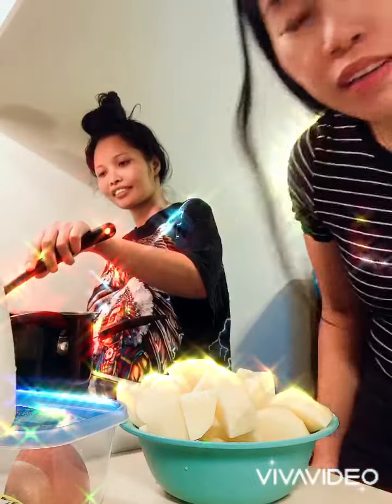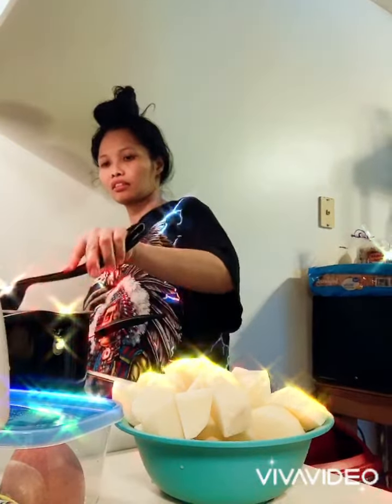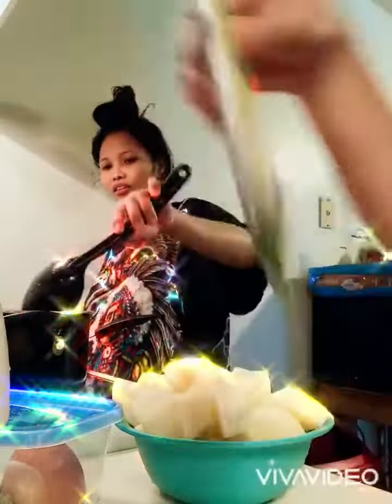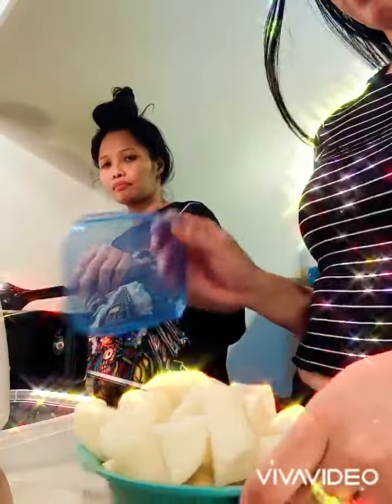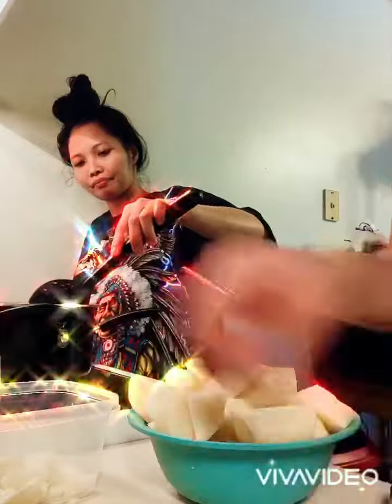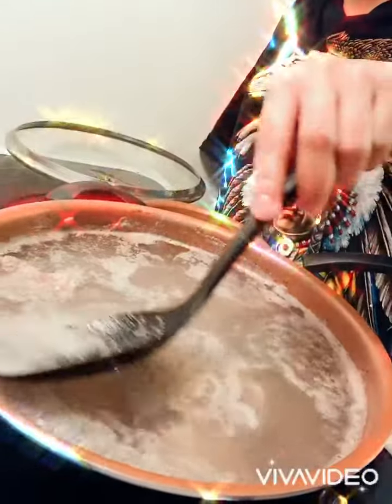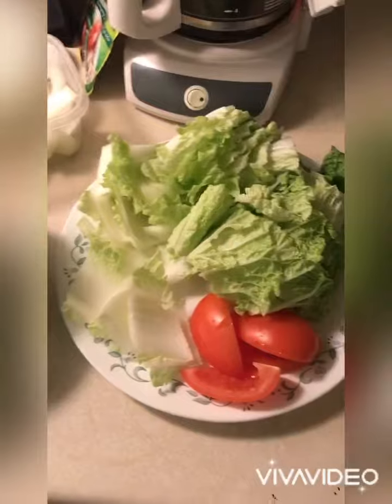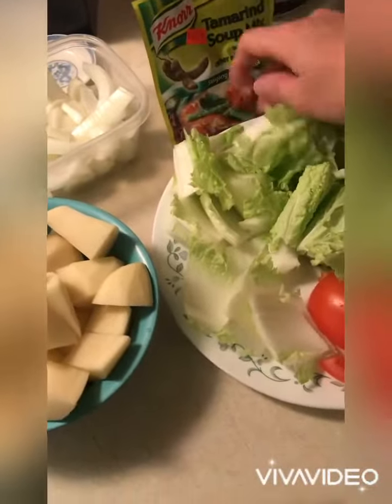Cooking is easy! But English is hard! Cooking Pork Sinigang